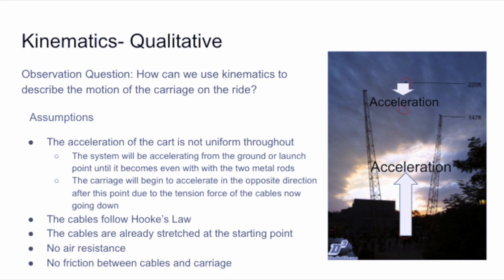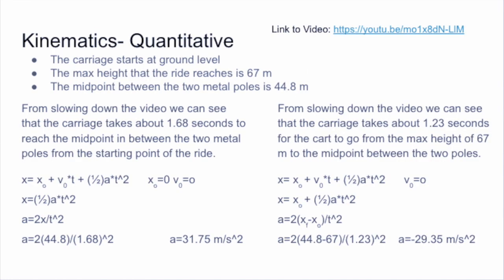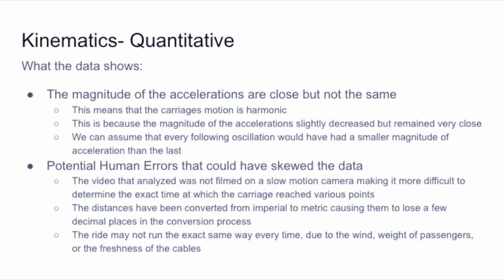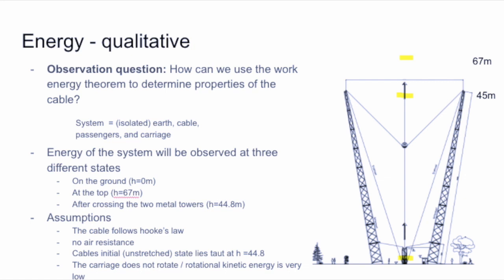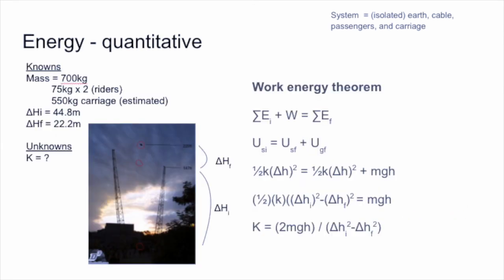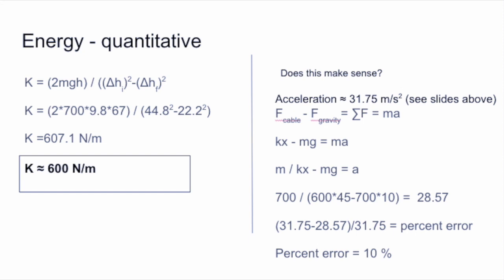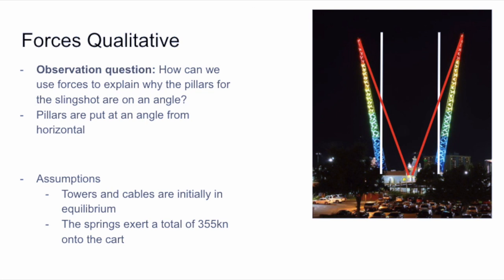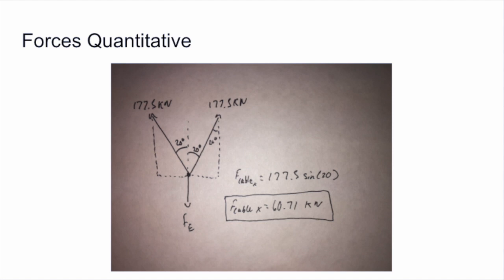Slingshot Physics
Slingshot